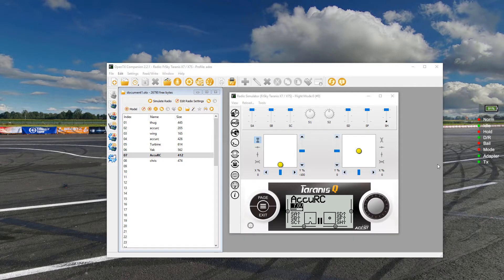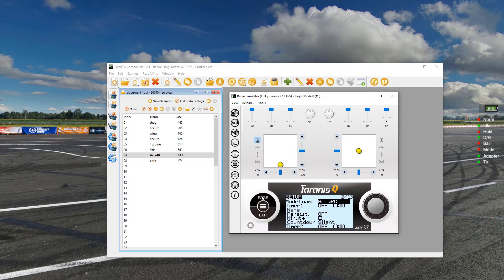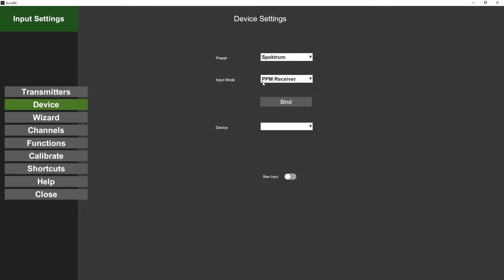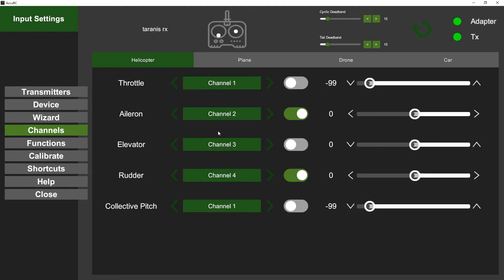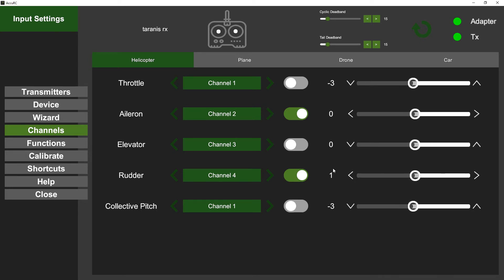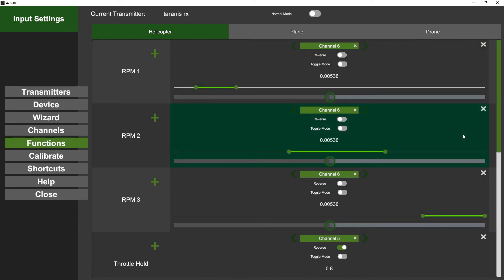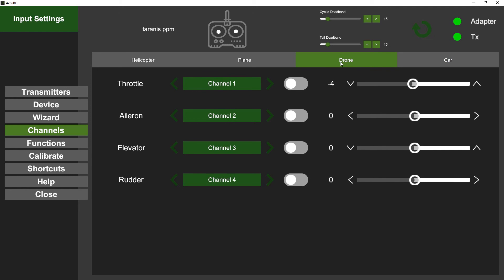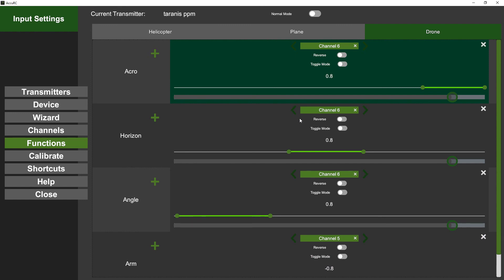AccuRC: Taranis configuration for wireless using SBUS/CPPM reciever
How to Configure your taranis transmitter wirelessly and AccuRC simulator